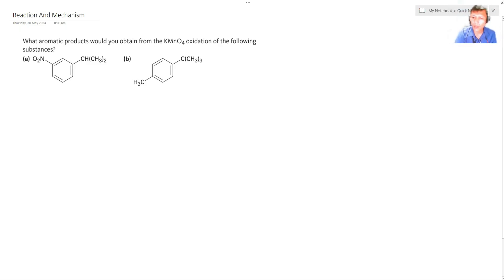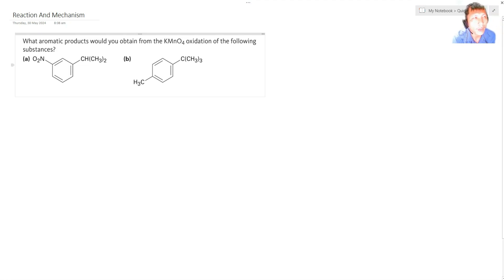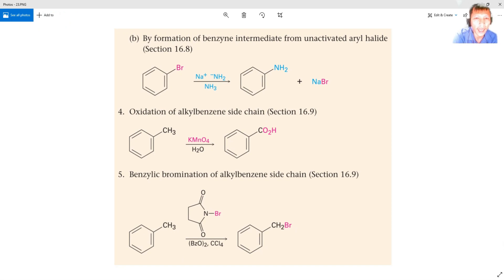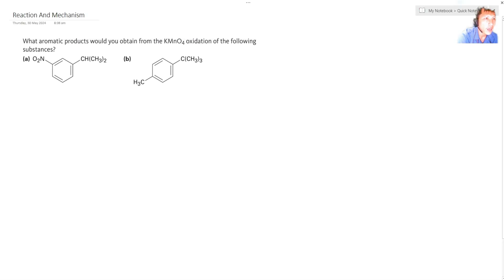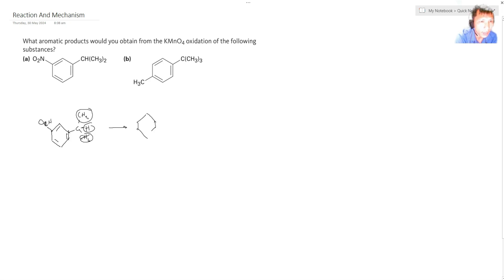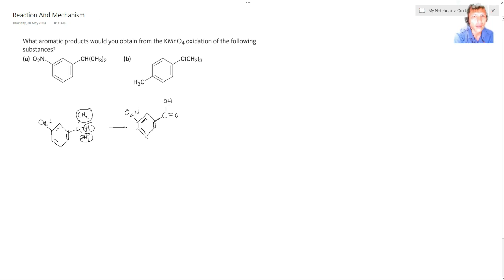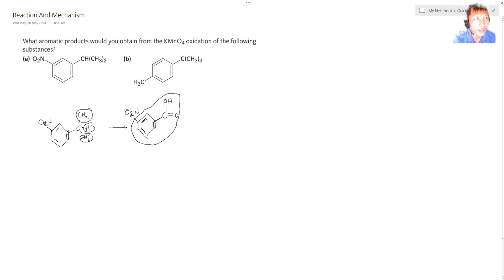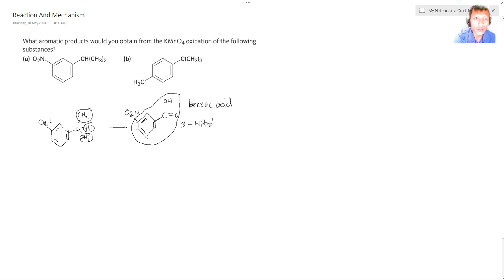10 Rexn Mechanism Arene